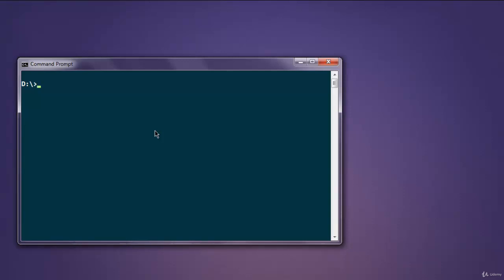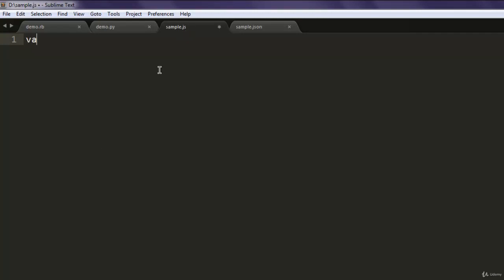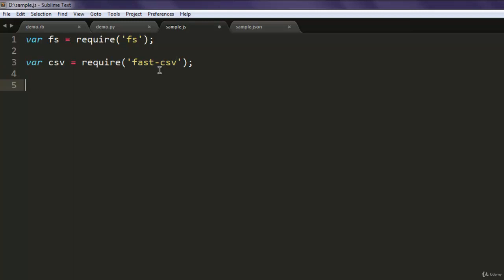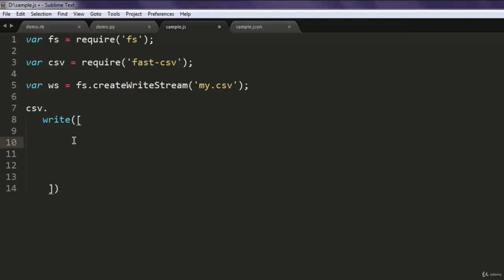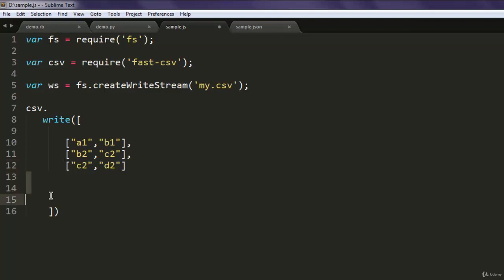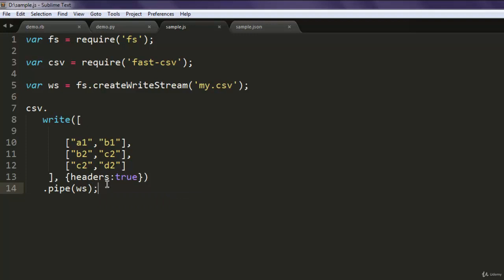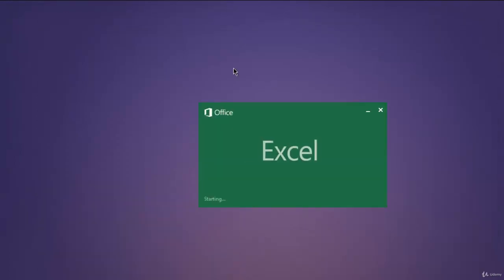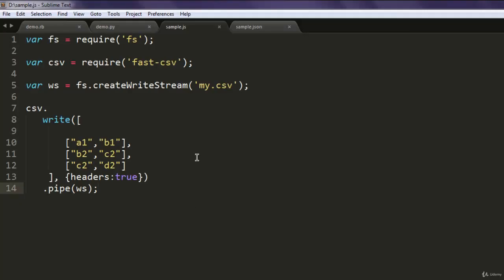Learn NodeJS : Write CSV File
Learn NodeJS
Master all concepts of NodeJS thoroughly